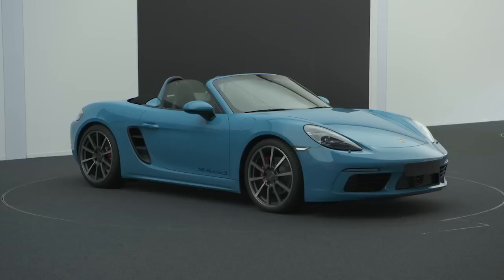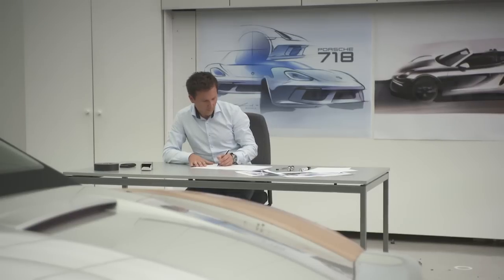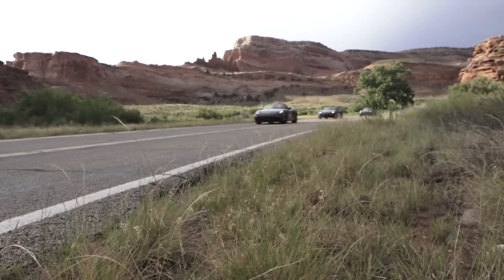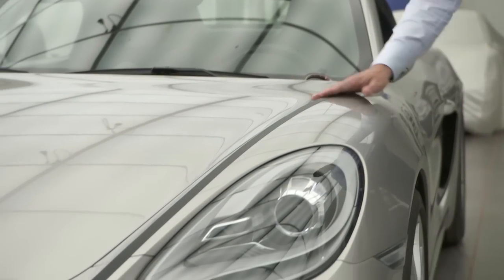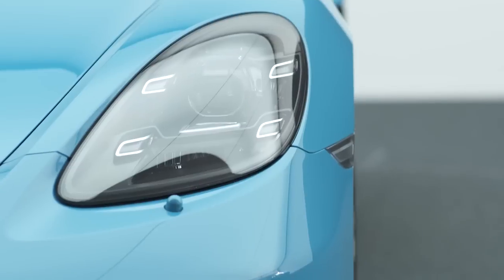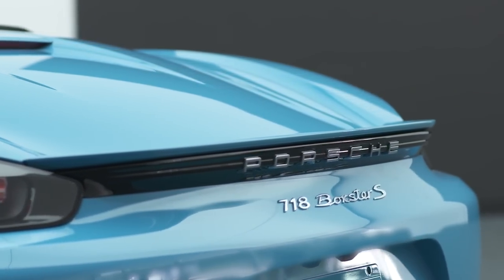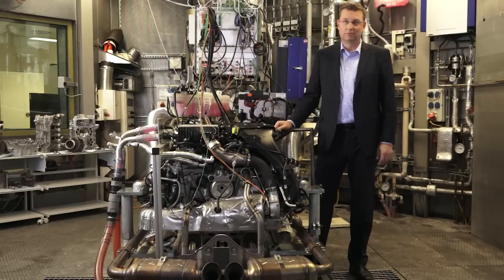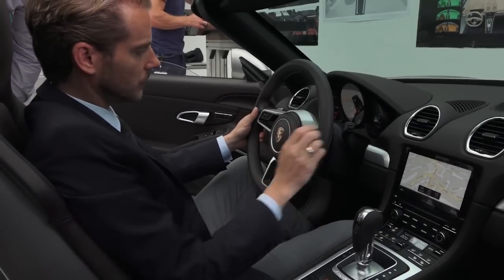All New 2016 Porsche 718 Boxster - Vehicle Design (EN)